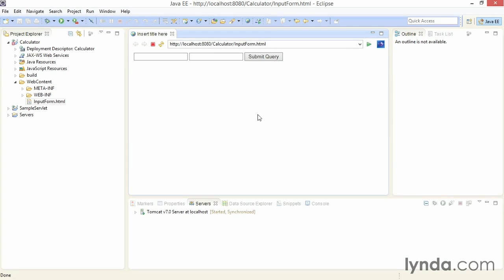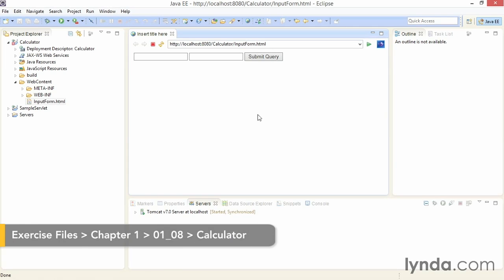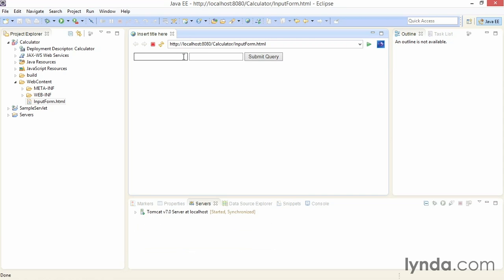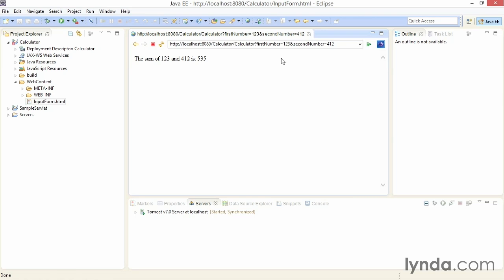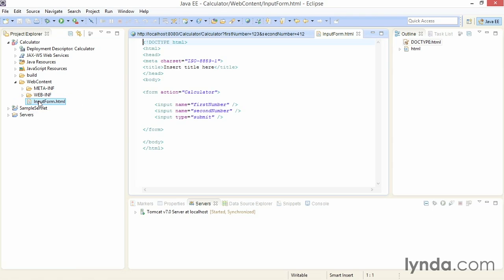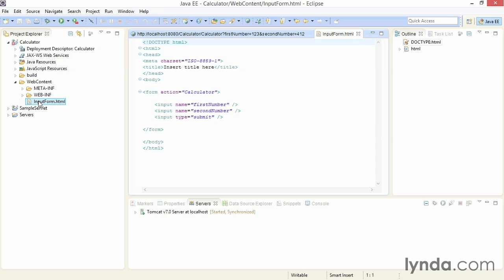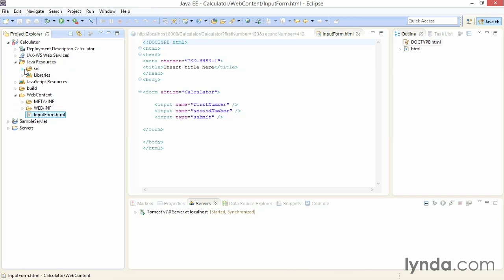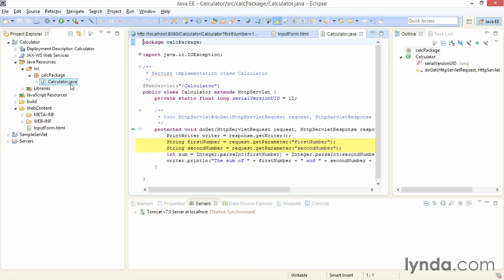02 08 Solution Build a simple servlet